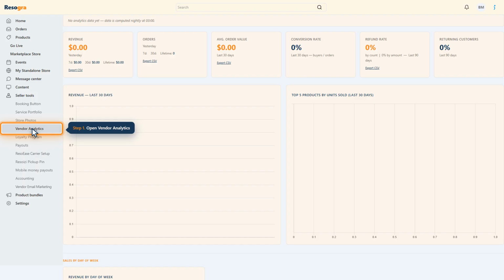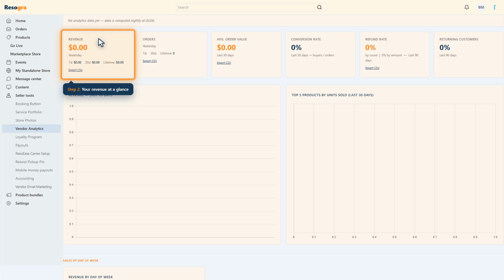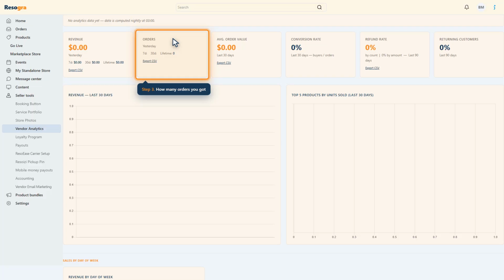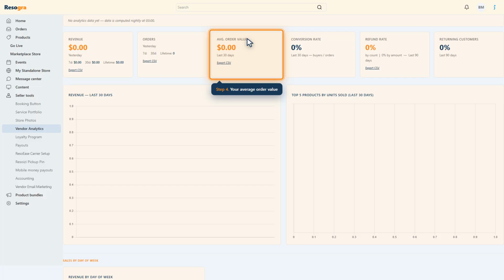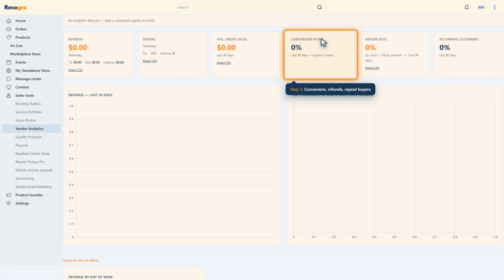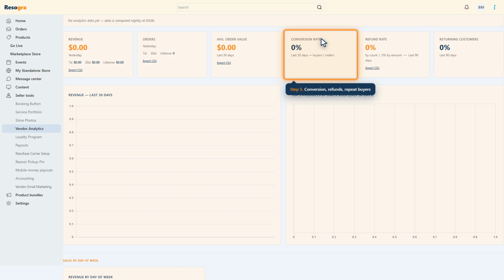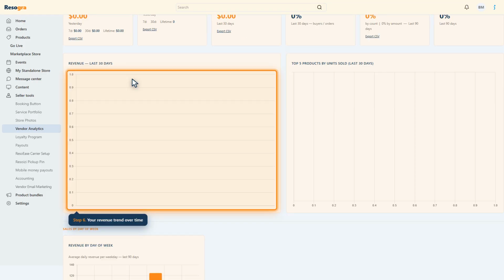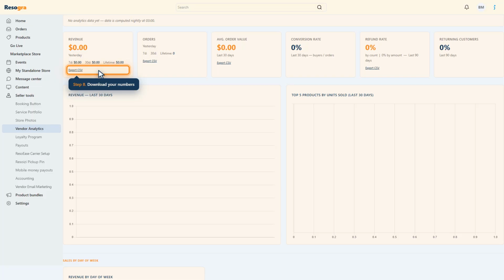How to Read Your Sales Dashboard on Resogra | Vendor Academy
Your Vendor Analytics dashboard is your store's command center. In this short Resogra Vendor Academy tutorial you'll learn how to read every number: revenue, orders, average order value, conversion rate, refund rate, and returning customers, plus your revenue trend, your best-selling products, and the Export CSV button that lets you download your data.

New store? Every figure starts at zero, and that's normal. The dashboard fills in automatically each night as your sales come in.

Free vendor tutorials at resogra.com. English and French versions in every playlist.